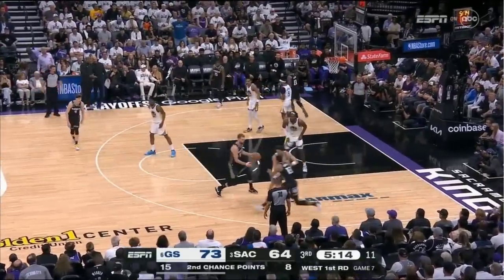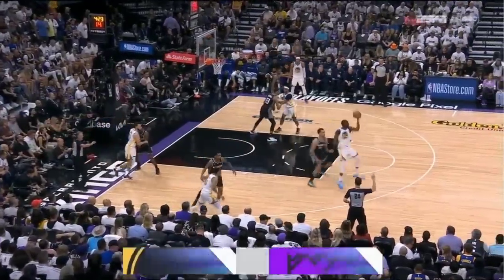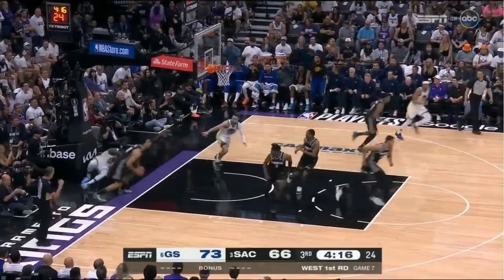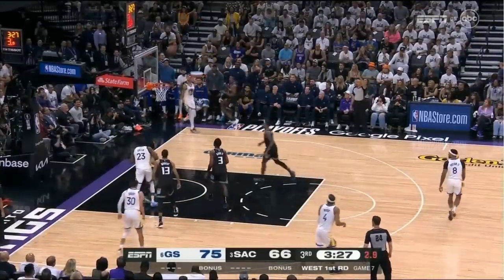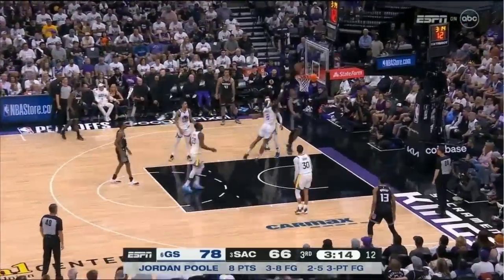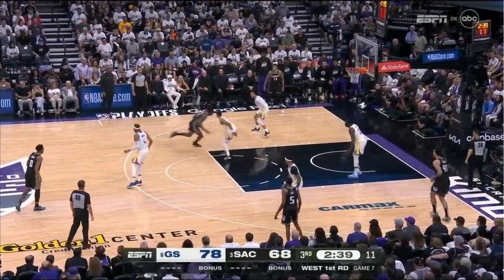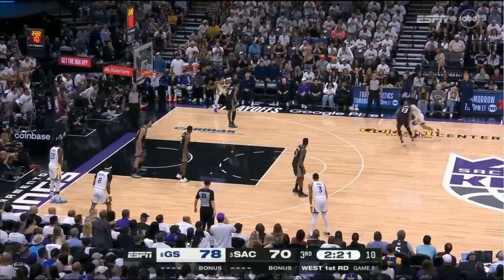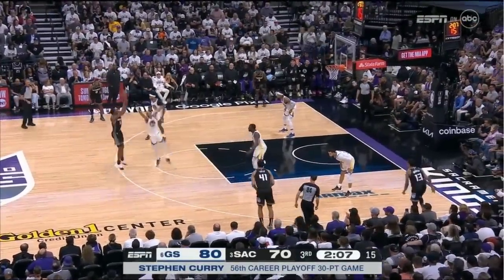Golden State Warriors vs. Sacramento Kings Full Highlights 3rd QTR | 2022-2023 NBA Playoffs